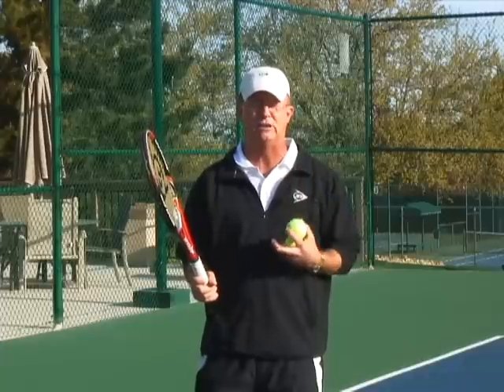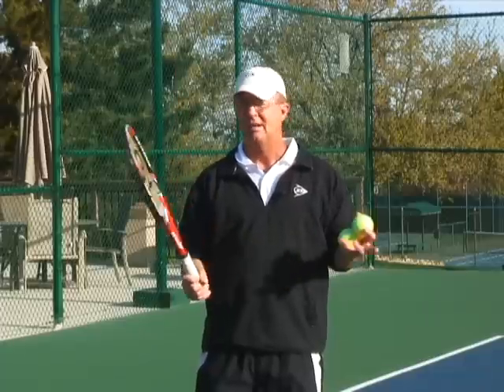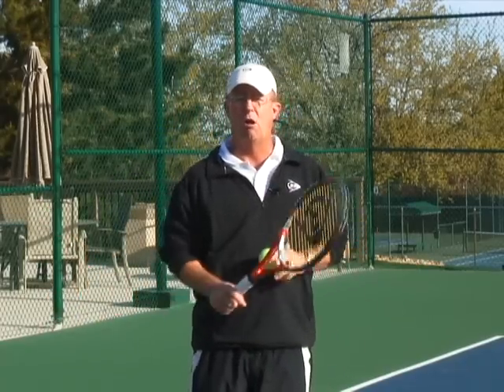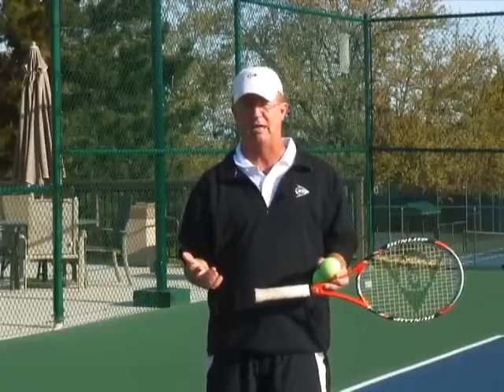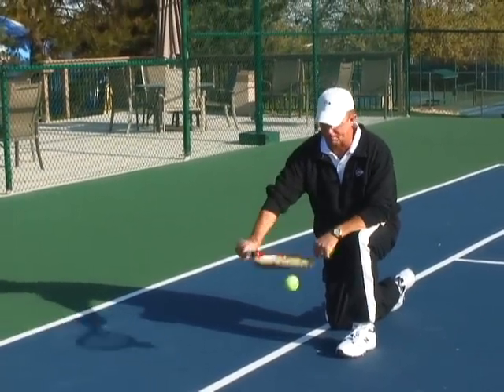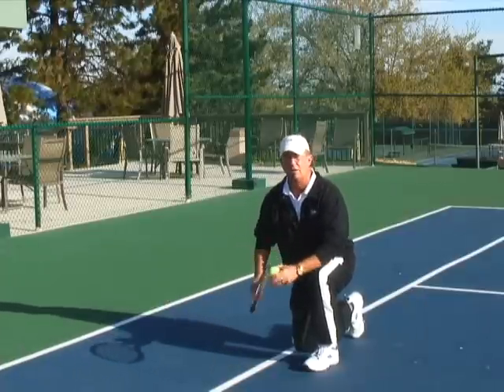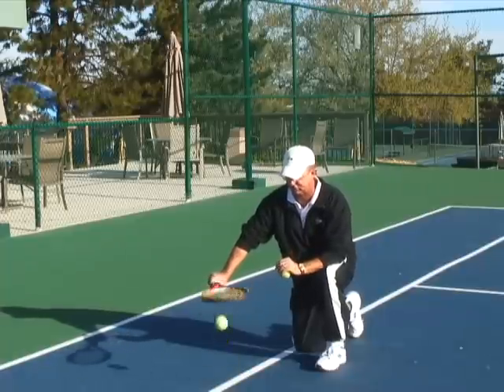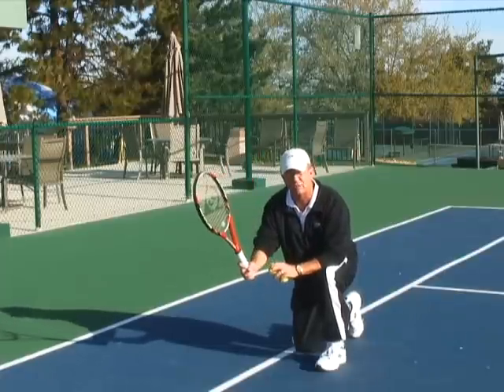Finding Ideal Serve Grip